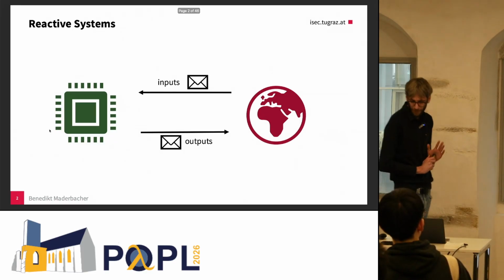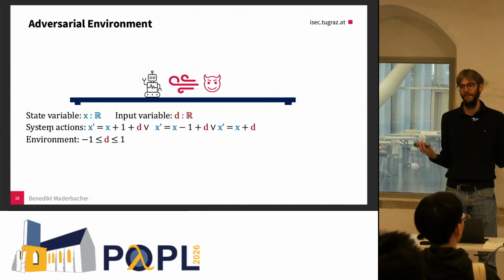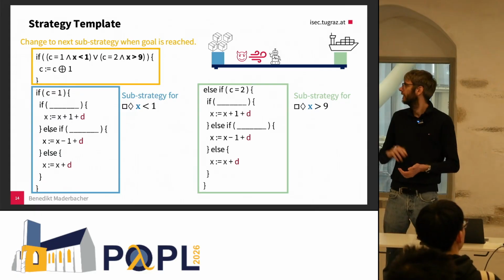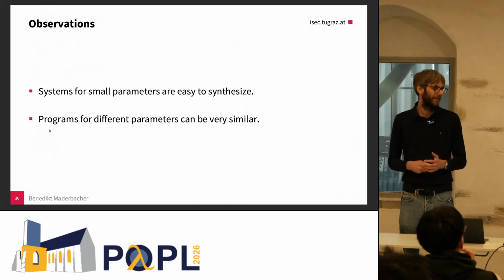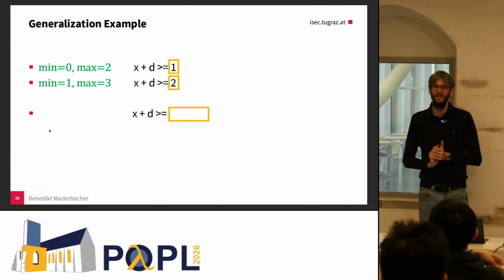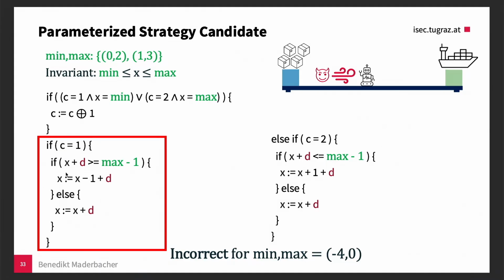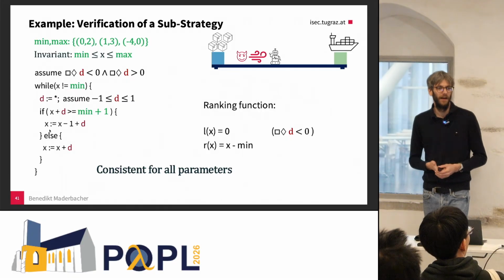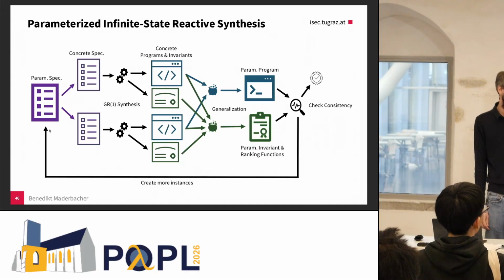[POPL'26] Parameterized Infinite-State Reactive Synthesis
Parameterized Infinite-State Reactive Synthesis (Video, POPL 2026)
Benedikt Maderbacher, Roderick Bloem
(Graz University of Technology, Austria; Graz University of Technology, Austria)

Abstract: We propose a method to synthesize a parameterized infinite-state system that can be instantiated for different parameter values. The specification is given in a parameterized temporal logic that allows for data variables as well as parameters that encode properties of the environment. Our synthesis method runs in a counterexample-guided loop consisting of four steps: (1) we synthesize concrete systems for some small parameter instantiations using existing techniques. (2) We generalize the concrete systems into a parameterized program. (3) We create a proof candidate consisting of an invariant and a ranking function. (4) We check the proof candidate for consistency with the program. If the proof succeeds, the parameterized program is valid. Otherwise, we identify a parameter value for which it fails and add a new concrete instance to step one. To generalize programs and create proof candidates, we use a combination of anti-unification and syntax-guided synthesis to express the differences between the programs as a function of the parameters.
We evaluate our approach on new examples and examples from the literature that are manually parameterized.